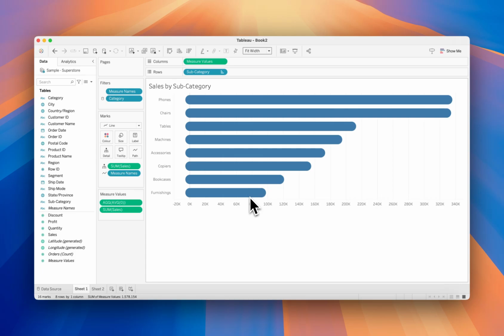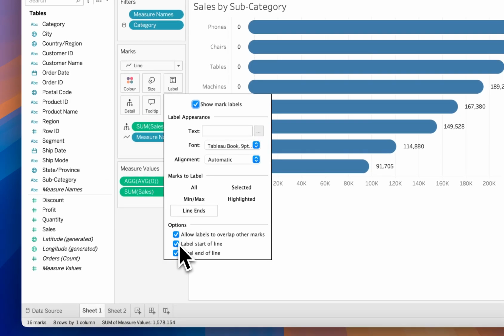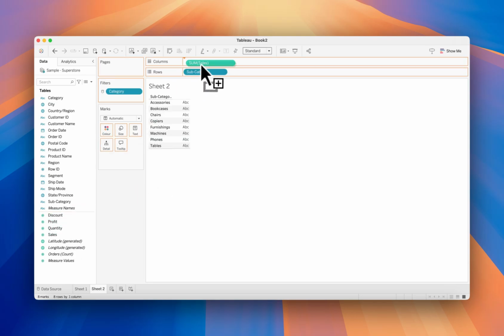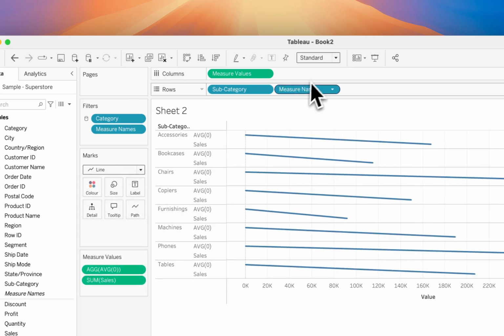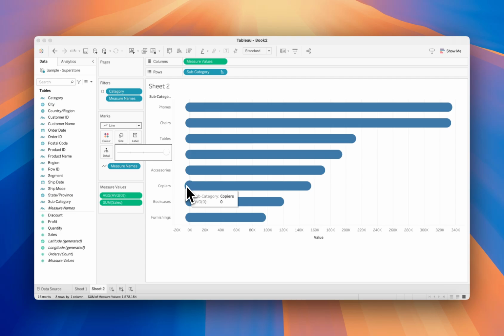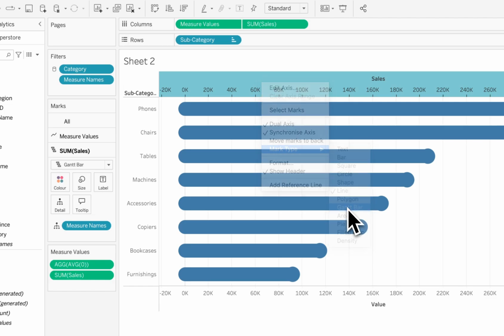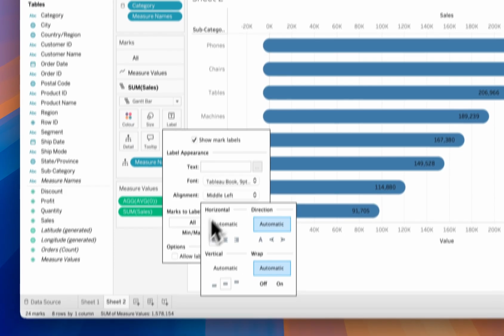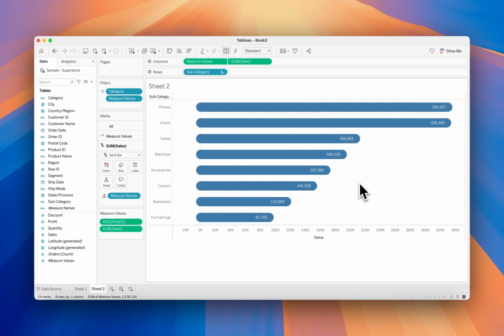QUICK FIX! Perfectly Label Rounded Bar Charts In Under 2 Minutes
Labeling a rounded bar has always been tricky. You might manually drag the labels, try to play around with the alignment and more, but still, you can't get the labels perfect.

No more! In this Tableau Tip, I'll show you:

1. Why standard labels don't work
2. How to build a rounded bar chart
3. How to perfectly align the labels

I'm Andy Kriebel.

I'm exceptional at helping Tableau users get advanced skills.

Go to my LinkedIn profile and click the button.